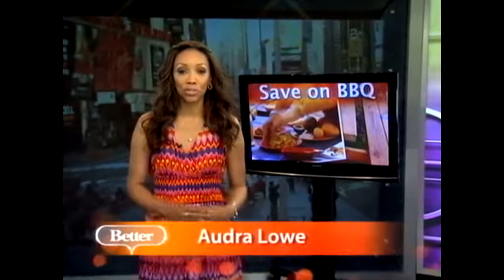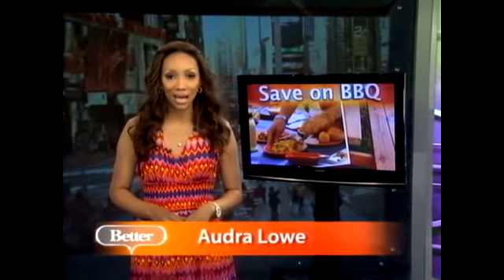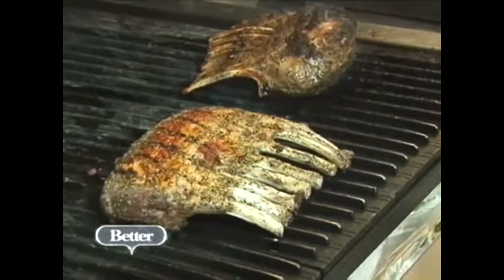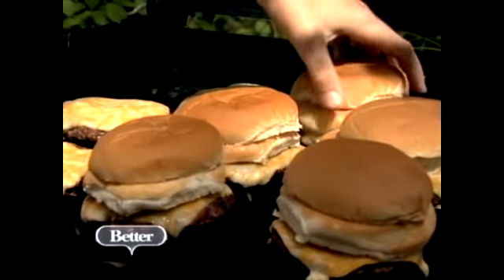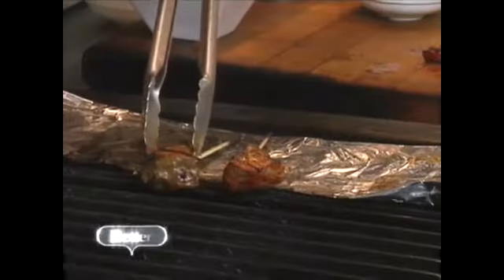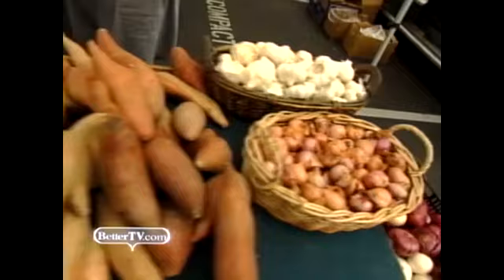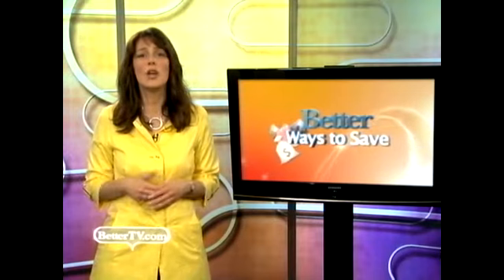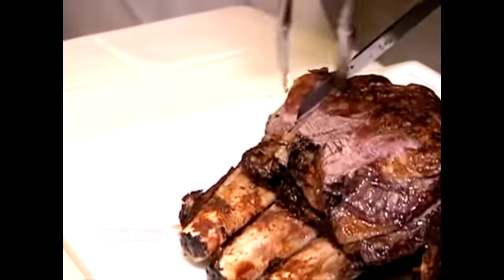Save on Barbecues - BETTER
Keep your party budget in check.  Jeanette Pavini shows you how to throw a barbecue for a crowd while keeping the spending under control in this edition of "Better Ways to Save."